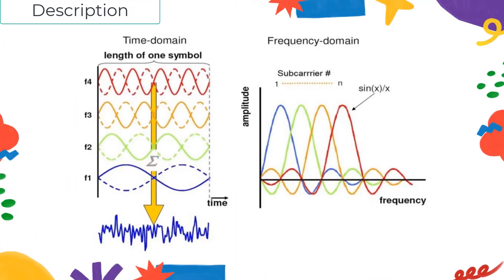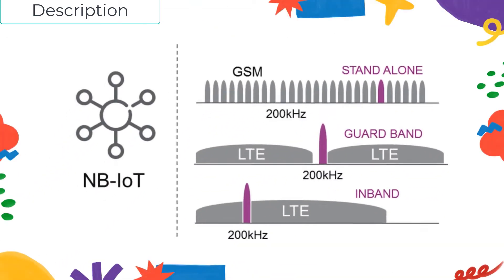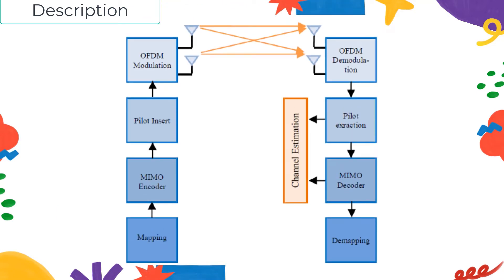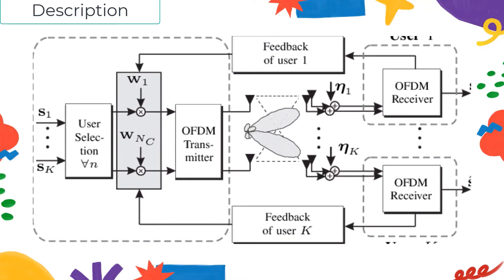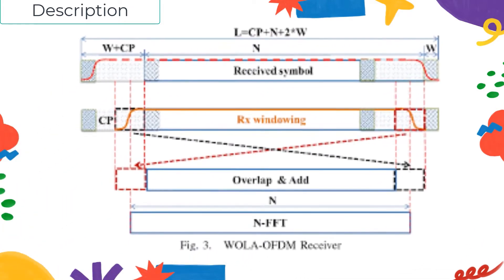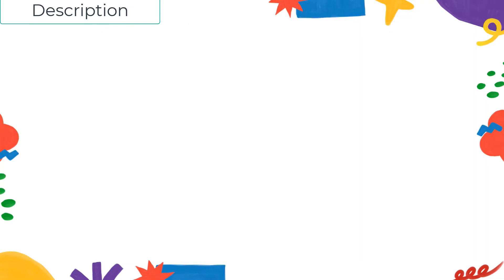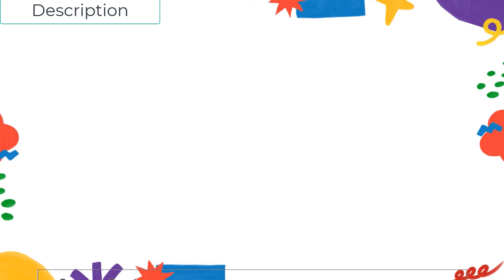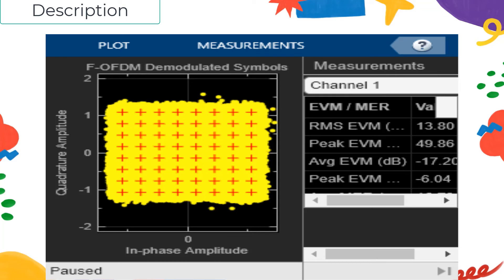Orthogonal Frequency Division Multiplexing (OFDM) - Course Training trailer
For learning more about the WISLAB supervision service, you may visit this You will learn OFDM, which is a key transmission method used in 4G, 5G, WiFi, WiMax, WiGig, LiFi, ADSL, DVB, & Optics.

Due to its numerous advantages, orthogonal frequency division multiplexing (OFDM) has been the most dominantly used transmission waveform in the vast majority of the currently available standards, such as WiFi, WiMax, DVB, LTE, and NB-IoT.

 Moreover, it should not be a surprise that the OFDM waveform (with its new parametrized waveforms to meet the diverse requirements of different emerging applications and services) has successfully maintained its dominance in 5G systems. It has been adopted due to its desirable properties and features, including higher spectral efficiency, robustness to multipath with simple equalization in the frequency domain, easy integration with MIMO systems, and multi-user diversity where time and frequency resources are flexibly scheduled among users based on their requirements and channel conditions.

Nonetheless, OFDM has several major issues and drawbacks, such as high peak-to-average power ratio (PAPR), spectral leakage, strict synchronization requirements, and frequency offset sensitivity. These issues have been heavily studied in the literature and many solutions were proposed to mitigate their side effects.

In addition, it should be mentioned that in 5G new radio, different window-based time-domain filtering schemes have been proposed such as universal filtered OFDM (UF-OFDM or UFMC), filtered-OFDM (f-OFDM), time-domain windowed overlap-and-add (WOLA) based CP-OFDM, etc. Also, a flexible and effective frequency-domain filtering scheme, based on fast-convolution (FC), was proposed for filtered OFDM.

In this course called OFDM for Beginners, we explain in detail the main concept of OFDM, which is a key transmission method used in 4G (LTE), 5G, WiFi (IEEE 802.11a, g, n, ac), WiMax (IEEE 802.16), WiGig, LiFi, DVB, VADSL, and Optics.

In particular, we comprehensively explain how OFDM works at the transmitter and receiver sides in wireless communication networks and show you the mathematical genius behind its implementation using Inverse Fast Fourier Transform (IFFT) at the transmitter and FFT at the receiver.

Then, we deeply explain its advantages (merits) and disadvantages (demerits) and why they exist. After that, we discuss technical solutions and methods for addressing the problems associated with OFDM-based transmission systems.

Finally, we show you to simulate an OFDM system step by step using MATLAB and how to configure its parameter and debug if there are any errors in the code.